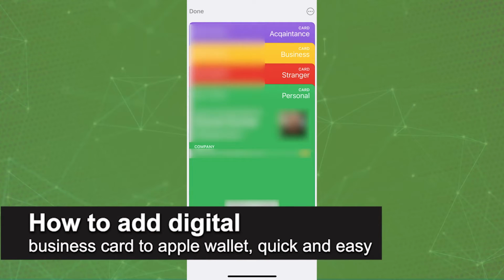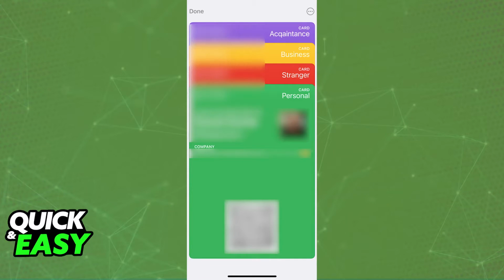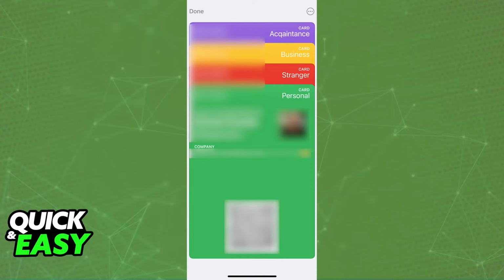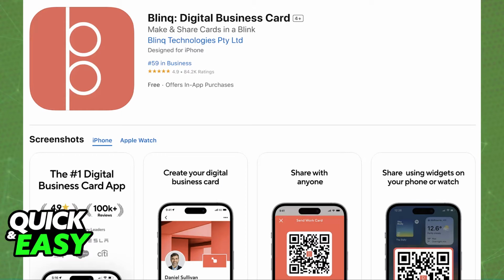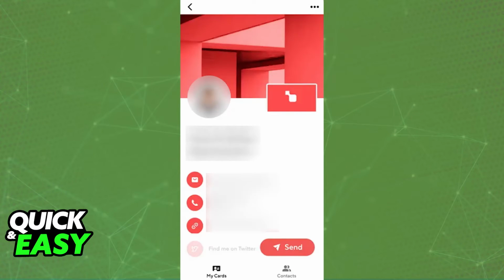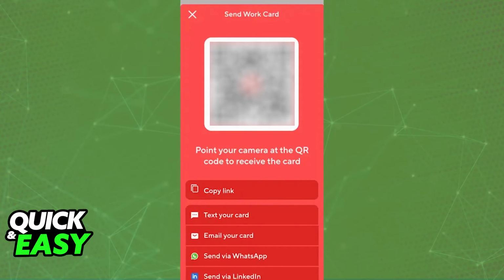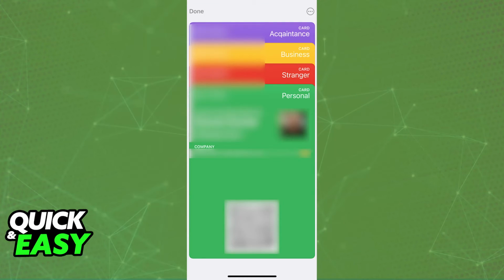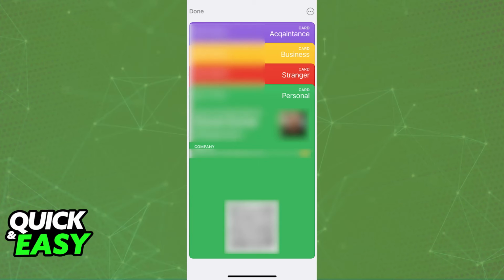How To Add Digital Business Card to Apple Wallet (2025) - Step by Step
I will solve your doubts about how to add digital business card to apple wallet, and whether or not it is possible to do this.

I hope I have helped you with the video!